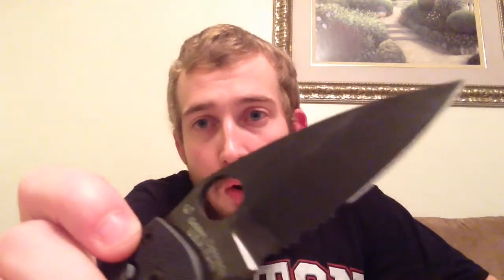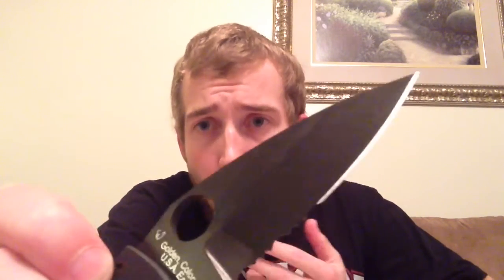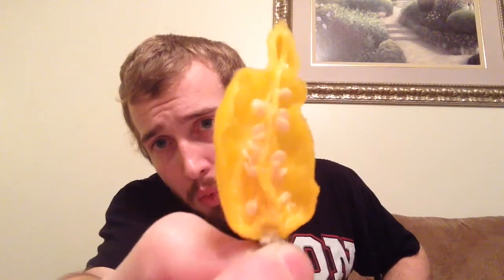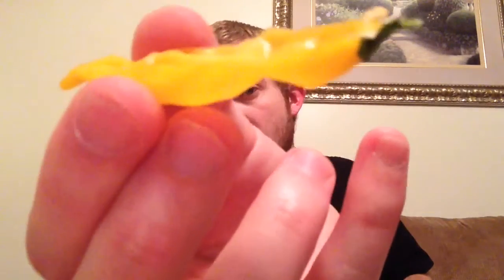Bad Brains Pod Test From Wes Lane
This pod comes to me from Wes Lane. I found this pepper very interesting. The burn was very uncomfortable and gave me a numbing sensation in the head. The flavor had a nice sweet and citrus taste.

Heat:9
Flavor:7